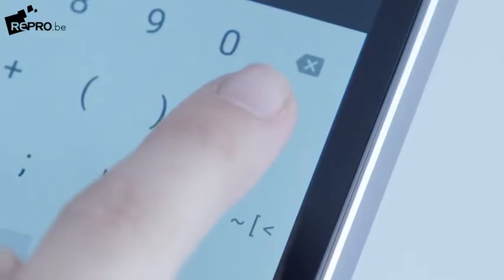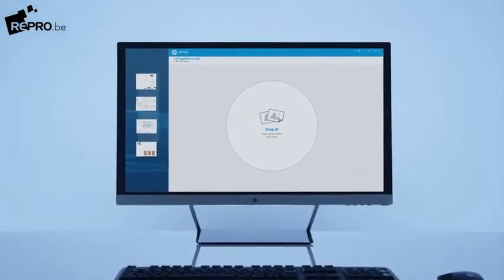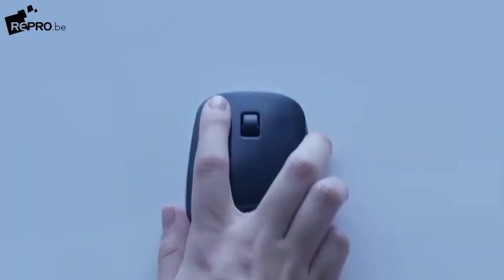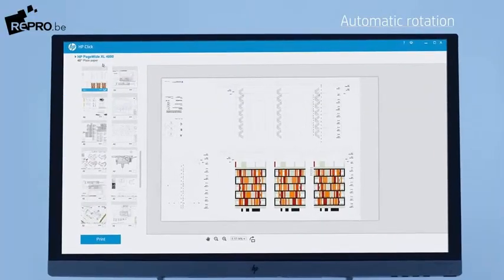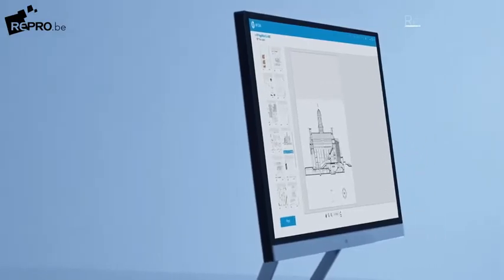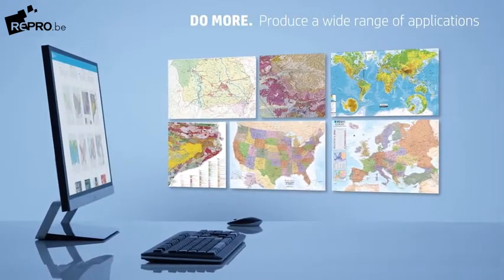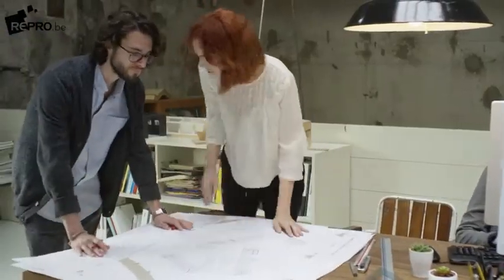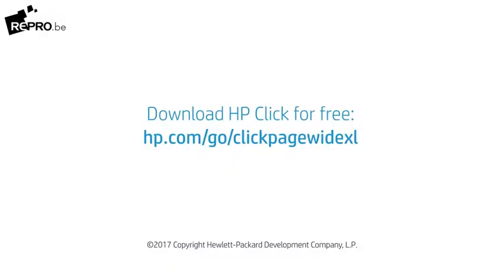HP Click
Met HP Click-afdruksoftware kunt u, onder meer, in 1 klik de meest gebruikelijke indelingen zoals PDF-, JPEG-, TIFF-, DWF- en HP-GL/2 - bestanden afdrukken vanaf uw PC of MAC naar uw HP Designjet - printer.